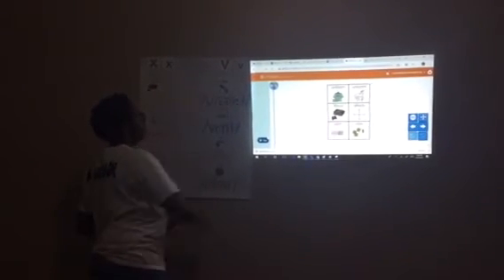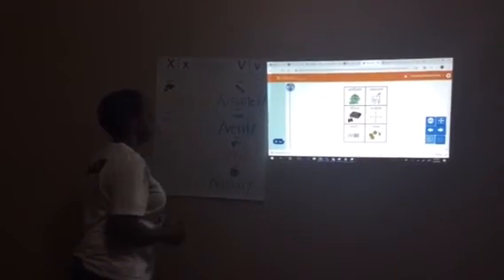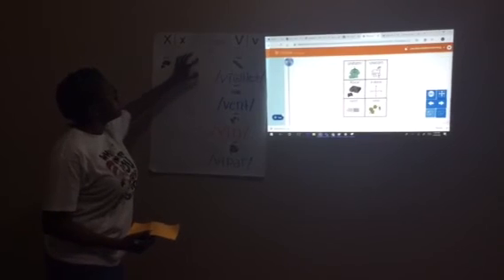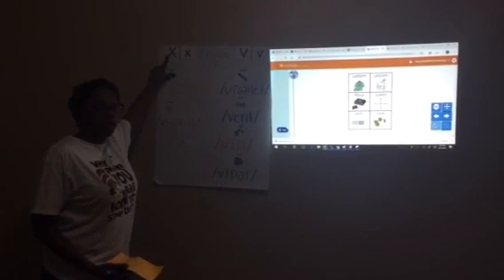Lesson 10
May lesson 10 Letters Xx and Vv